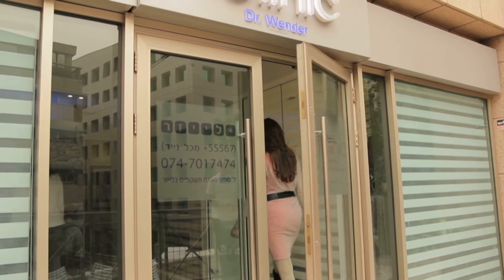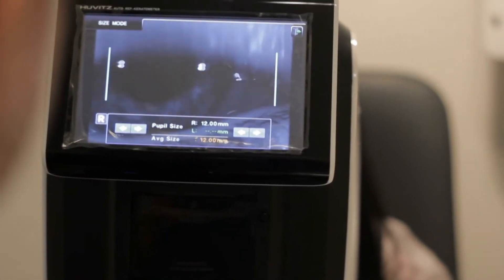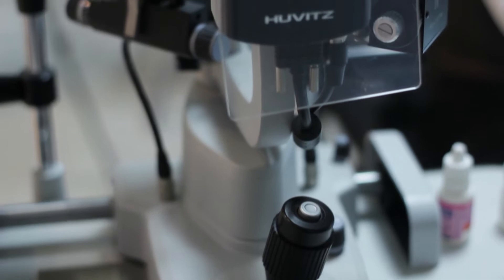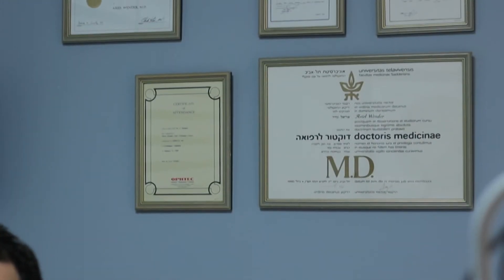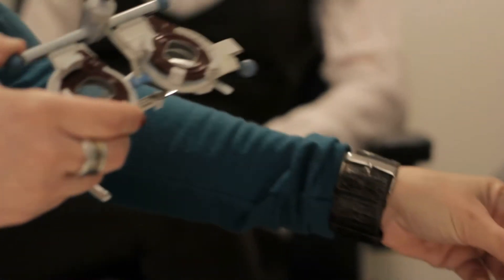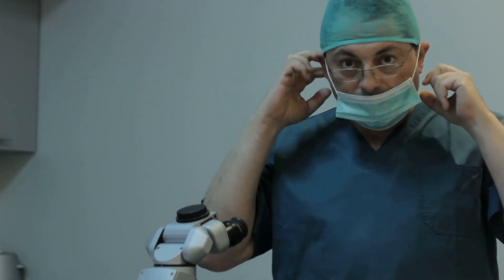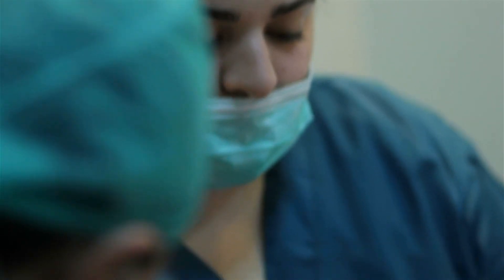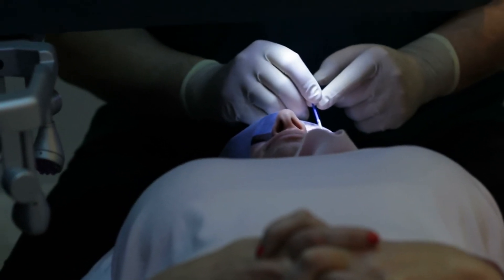iClinic, Dr. Wender, Refractive Surgery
iClinic Dr Wender Refractive Sergury , Is the most advanced clinic in Israel located in Tel aviv.